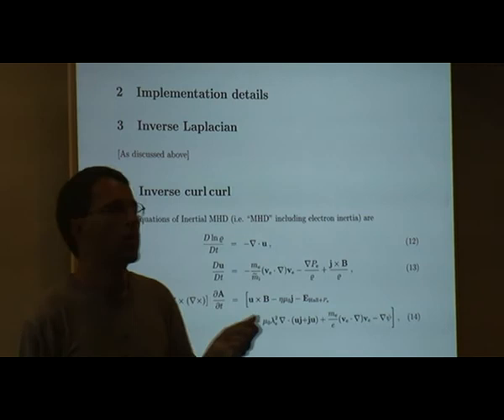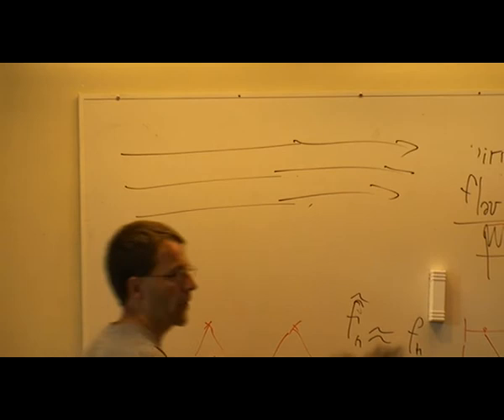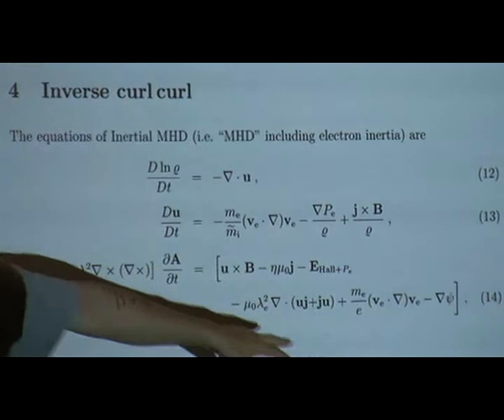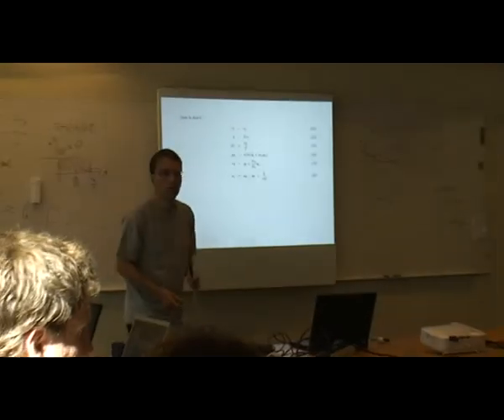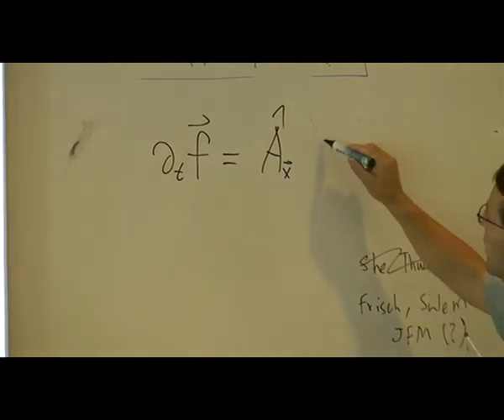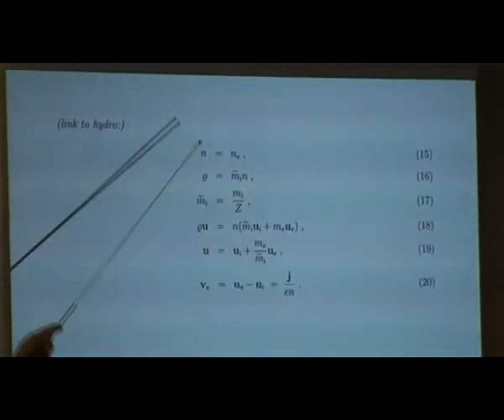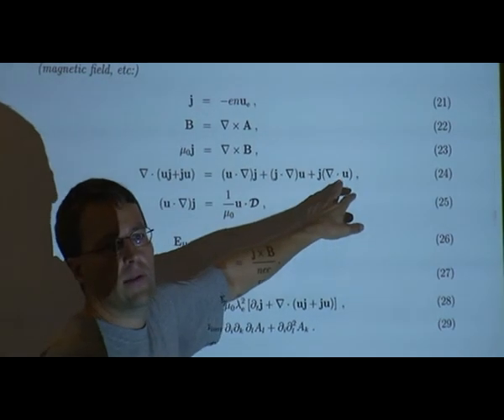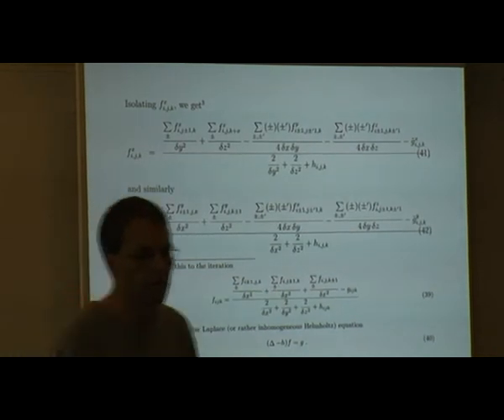2007 07 17 NORDITA 13